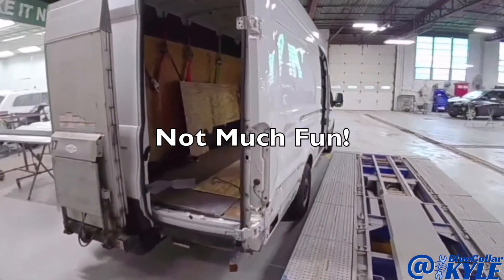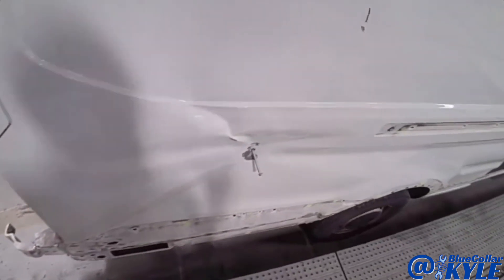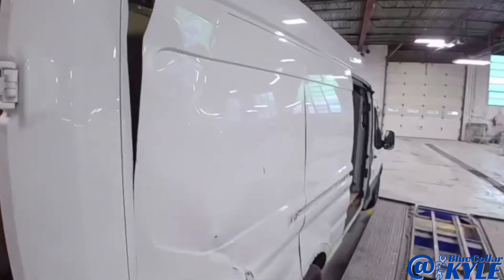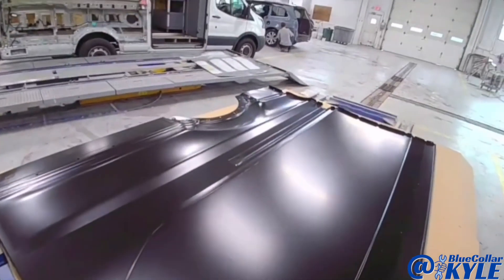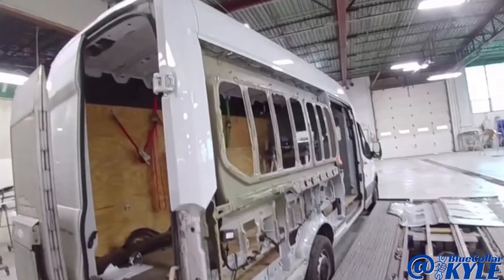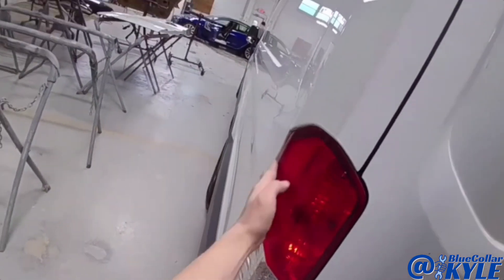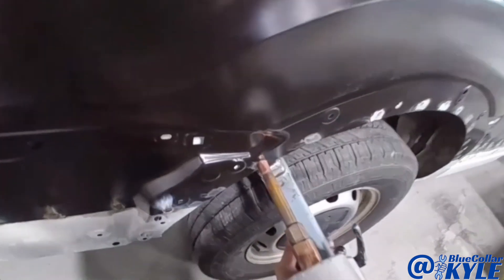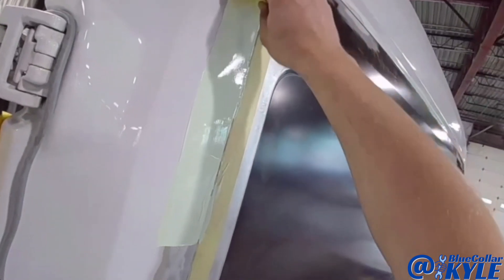Not Much Fun!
This Ford Transit Van got smashed in the side panel and there was no fixing this panel.  It required a new side which is a HUGE, flat panel that wasn't fun to replace.  Tune in to see how I cut the side of the van apart and replace the side!